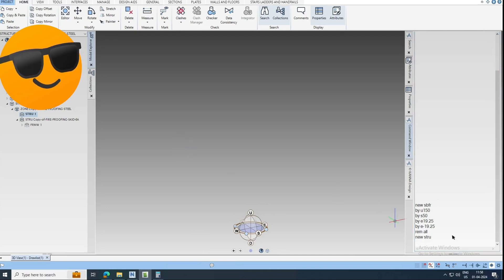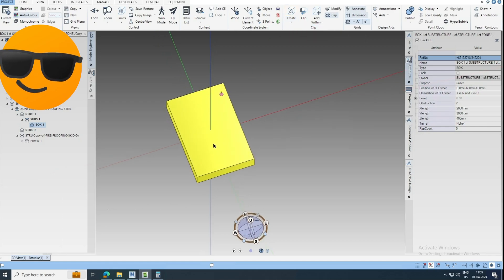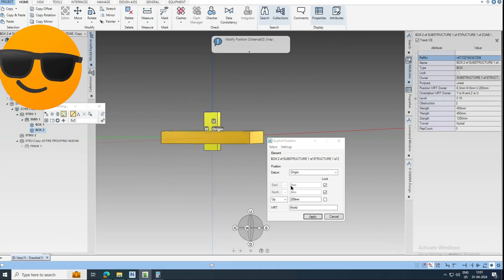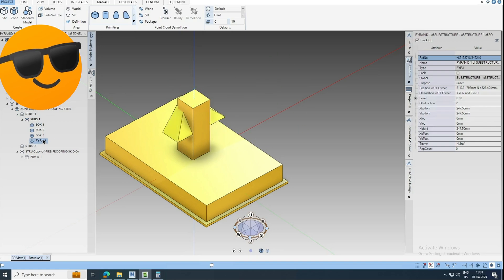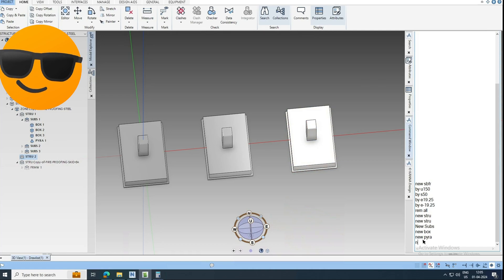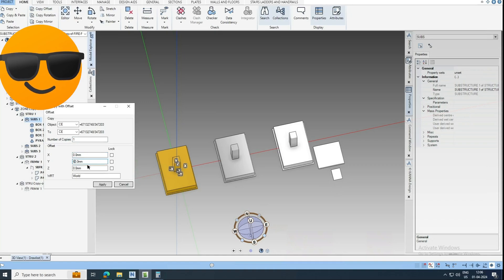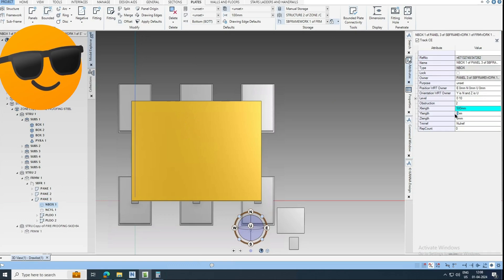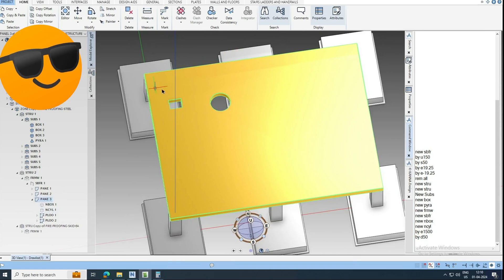E3D Foundation Modeling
Autocad Class,
PDS Frameworks Plus,
Navis Freedom,